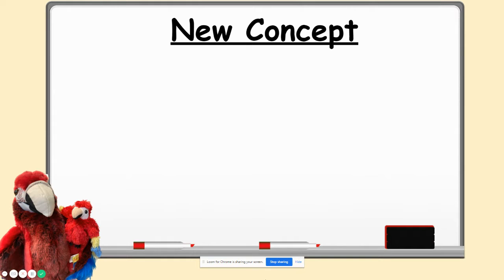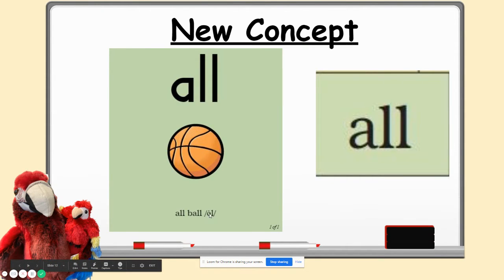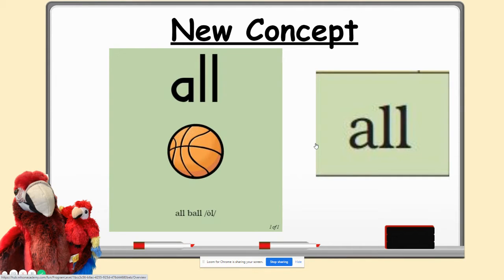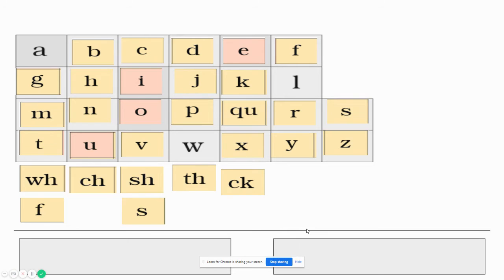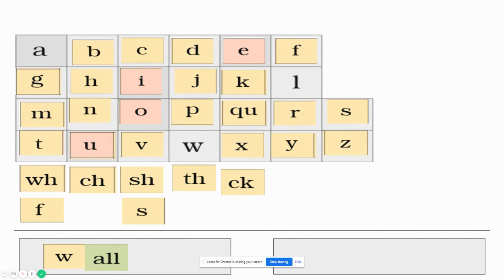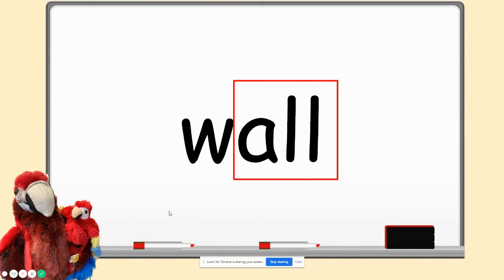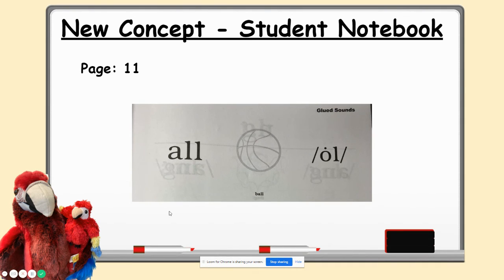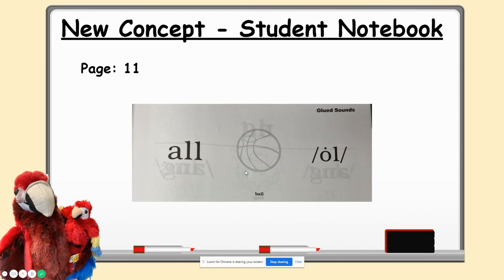U4 W1 D3 New Concept all